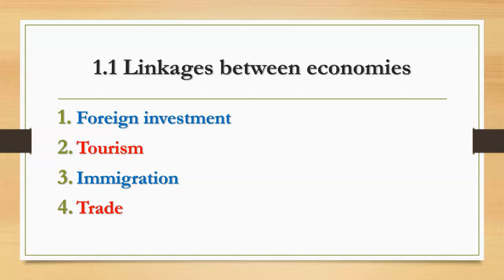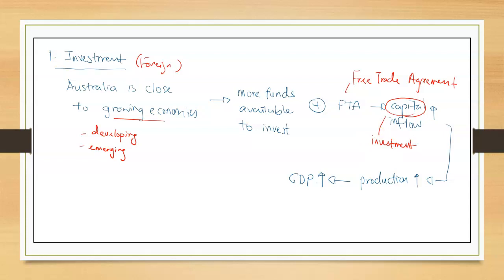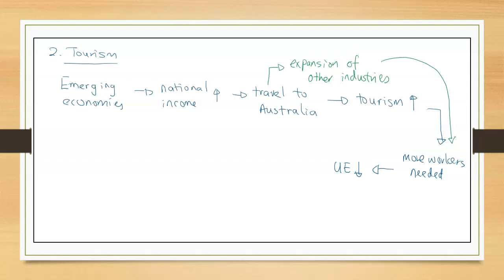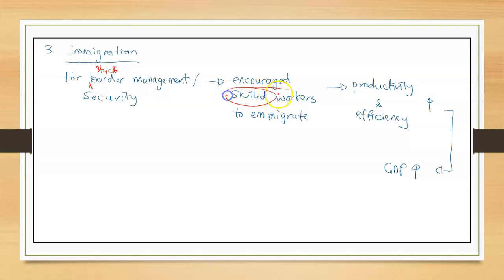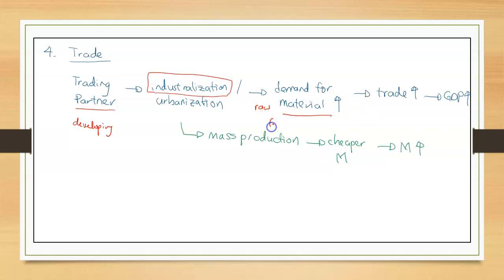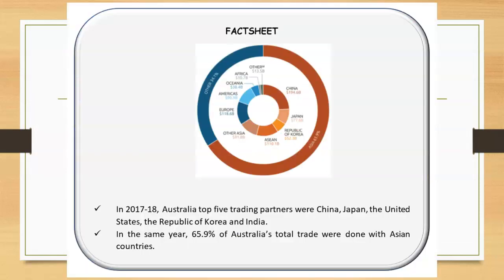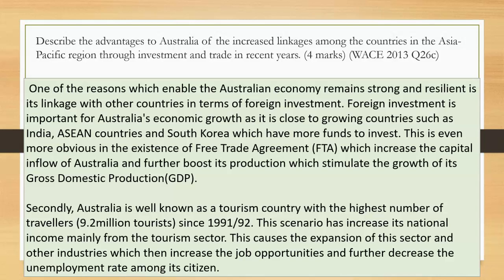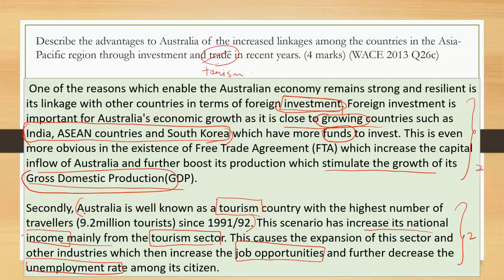1.1 Linkages between economies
WACE ATECO Year 12